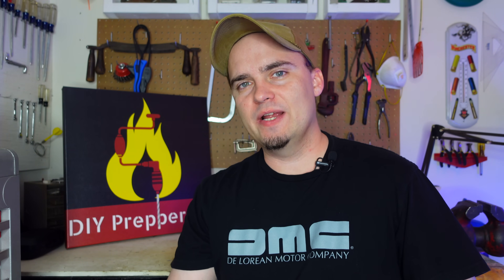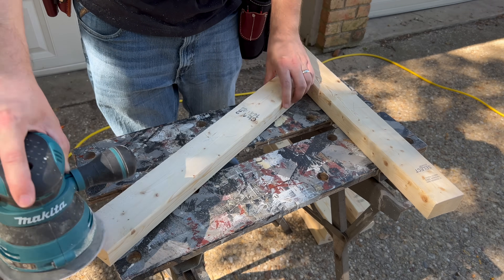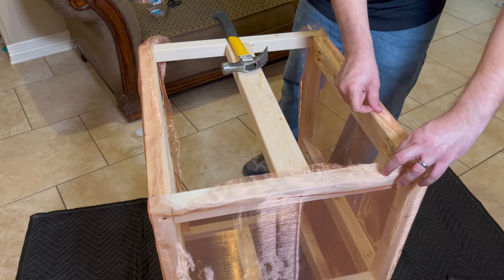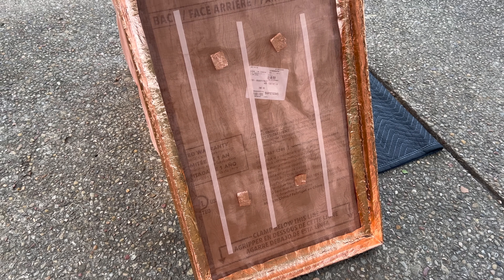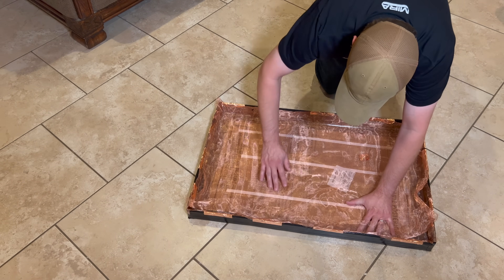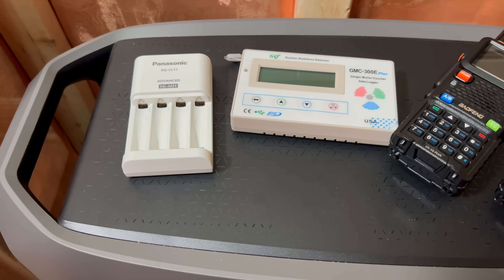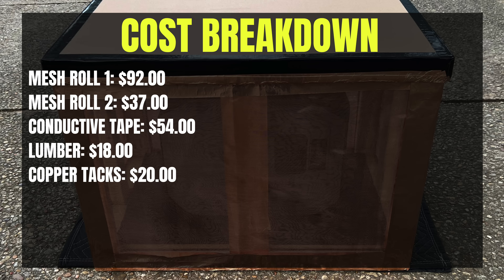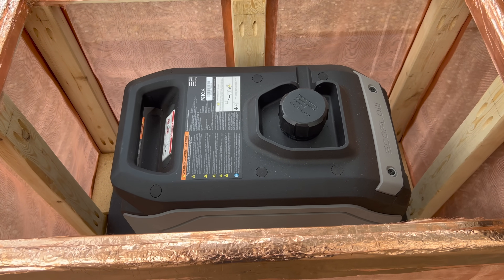Protect a Generator from an EMP: How to Build a REAL Faraday Cage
This video provides step-by-step instructions anyone can use to build a large Faraday cage to protect generators or other equipment from an EMP.